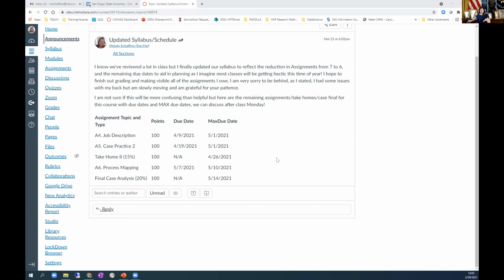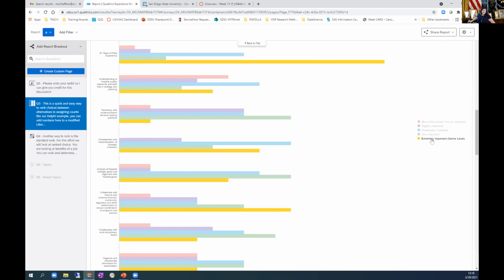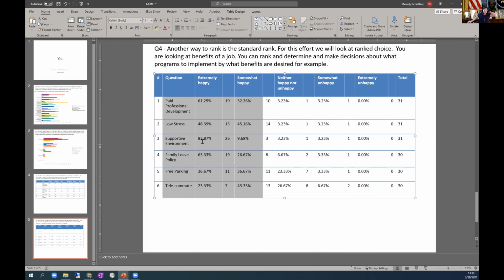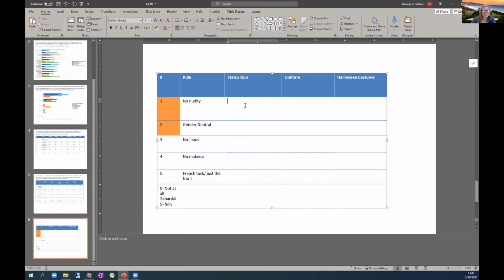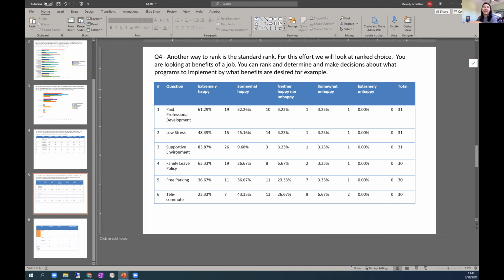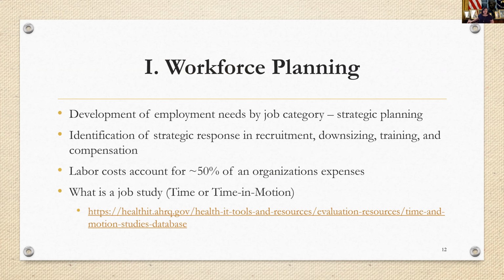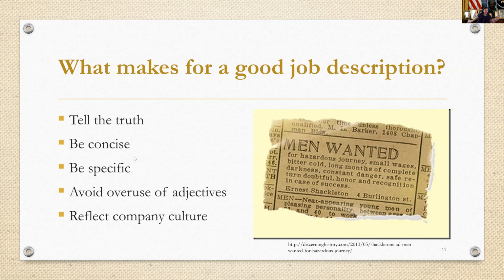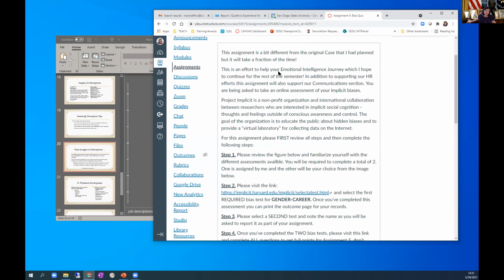The Human Resource I - Job Description and Selection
PH644A Spring 2021
Sorry I deleted the first one!